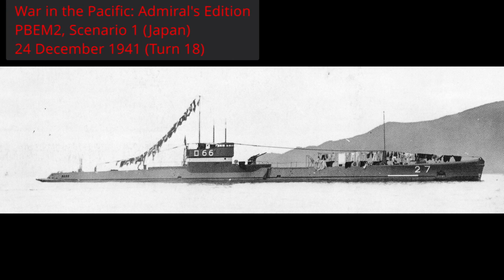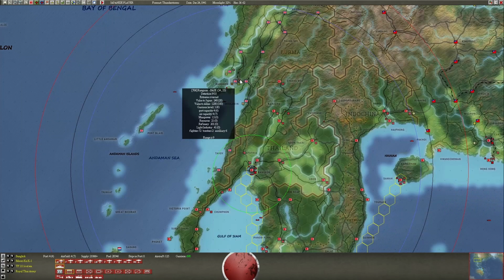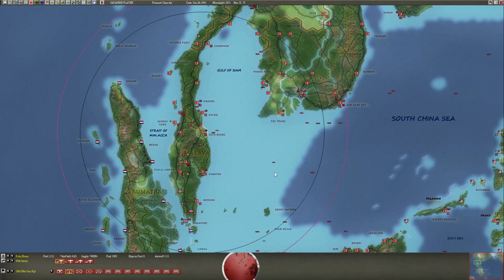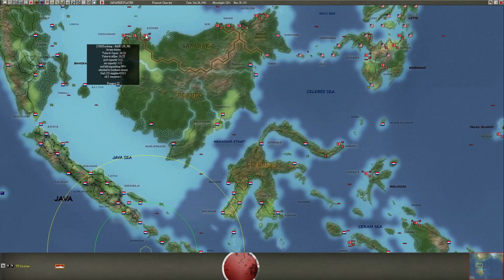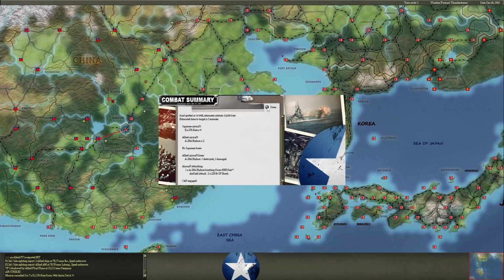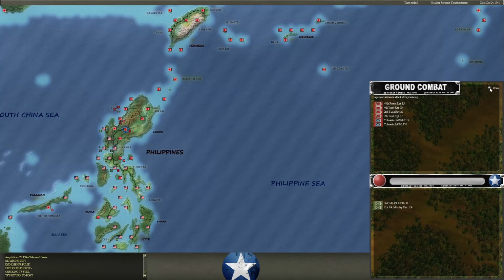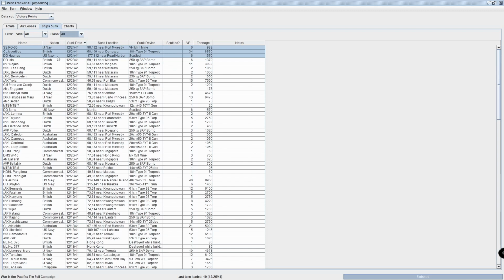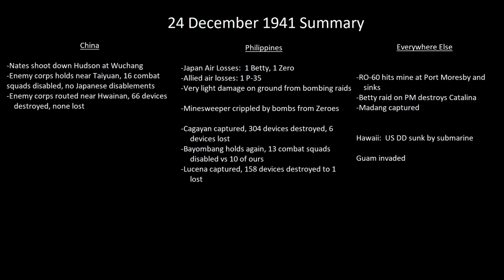War in the Pacific - PBEM2 - 24 December 1941 - Operation MO is Go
We lose a submarine to a minefield at Port Moresby, but make up for it by killing a destroyer off Pearl Harbor. We get a surprise boost with the capture of Cagayan.

00:00 intro and setup
15:21 overnight phase
18:02 morning phase
22:54 afternoon phase
25:20 land combat
27:56 after-action report